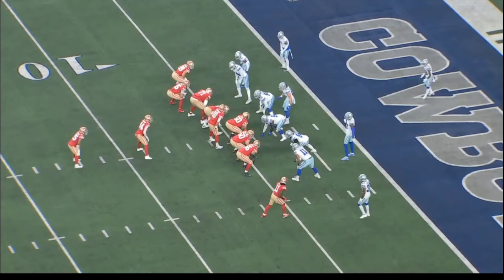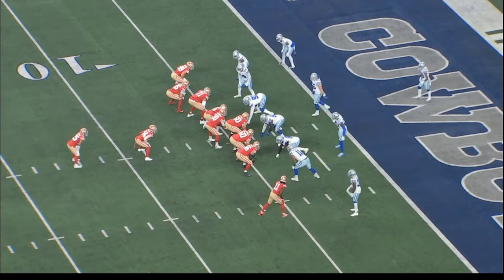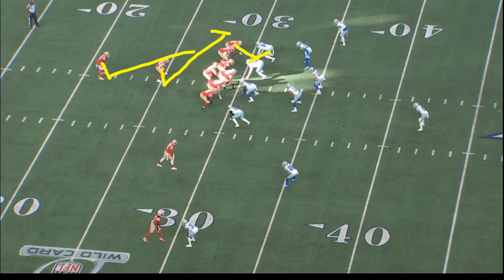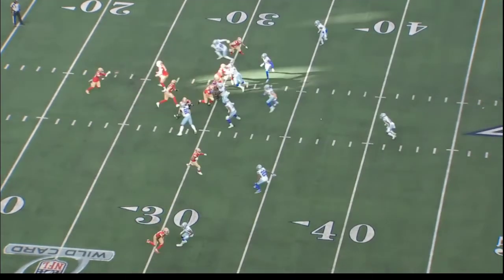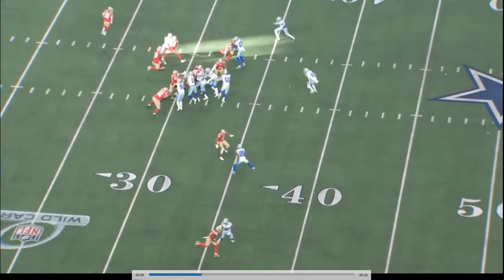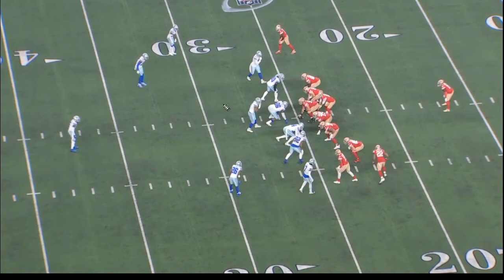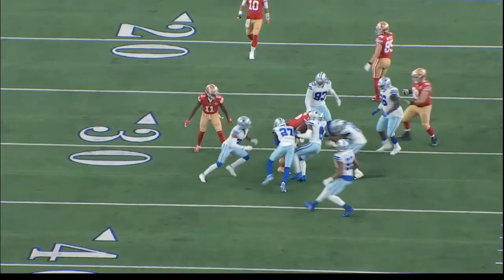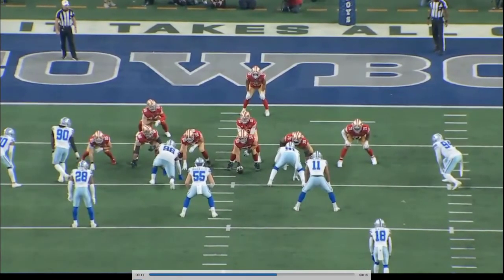49ers running outside pitch & variations, 2021 Wild Card Round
Looking at 1 instance of the 49ers running an outside pitch play and 3 instances of them running counter to it. Had a lot of fun digging into this run game a little bit.